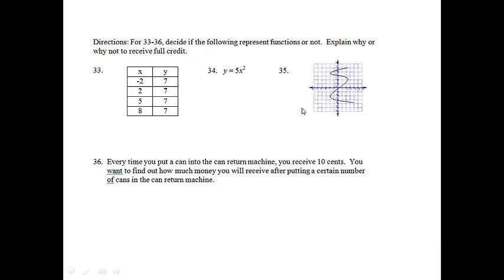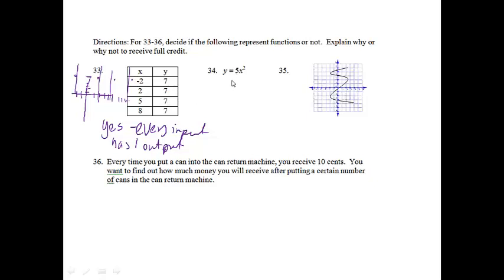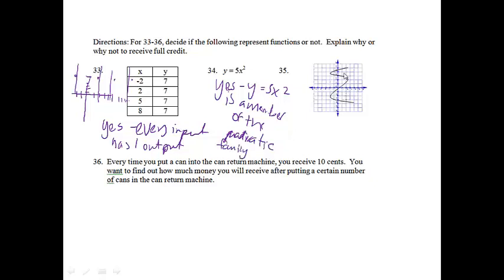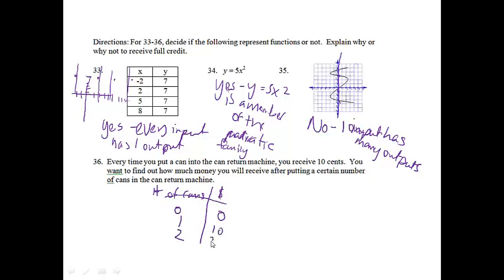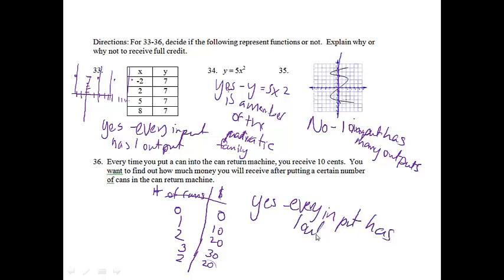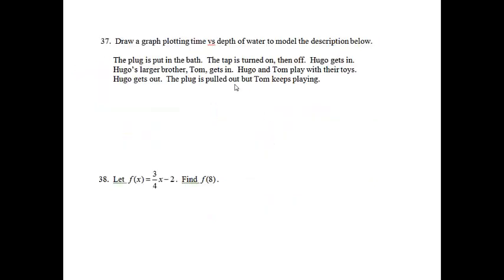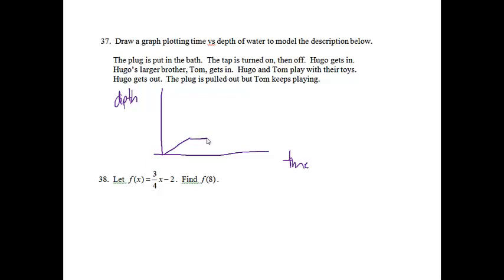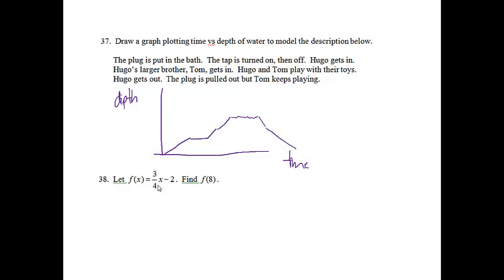Unit 4 Practice Test #33-38